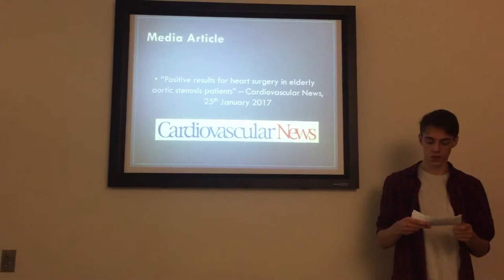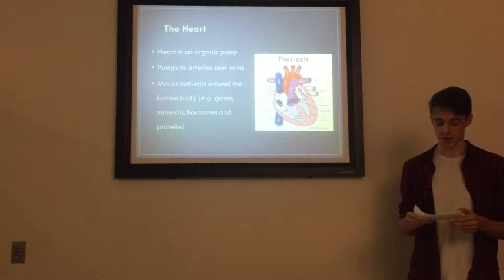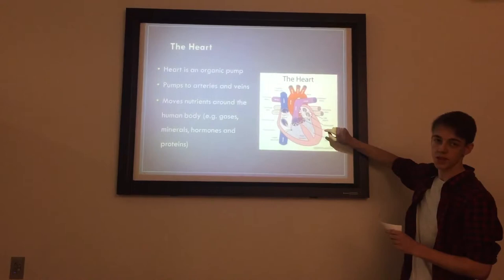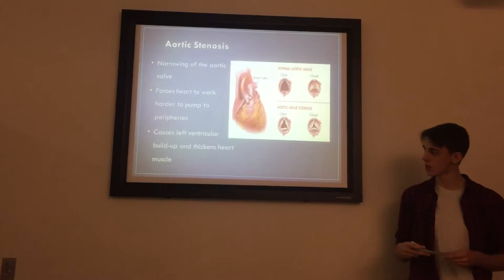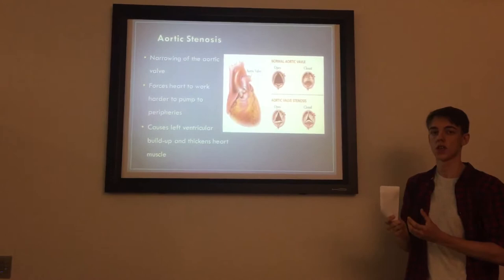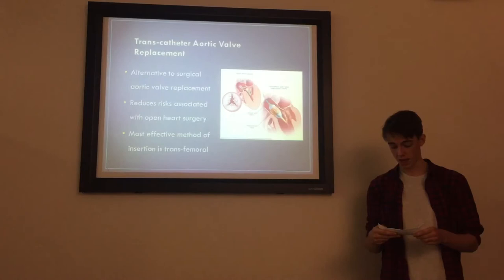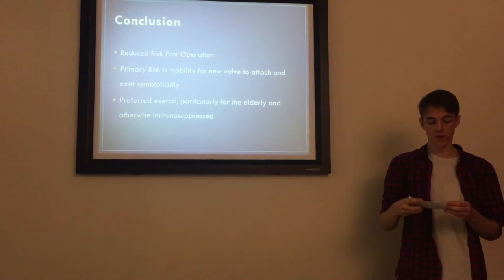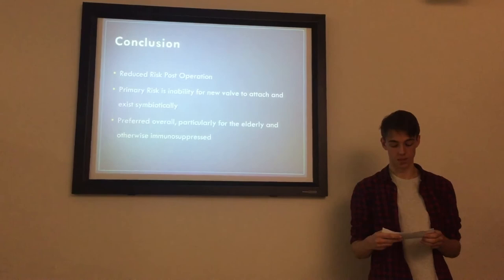Phyiological Systems Presentation - Aortic Stenosis - Connor Phillips 12570899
Student - Connor Phillips
Student ID NUmber: 12570899